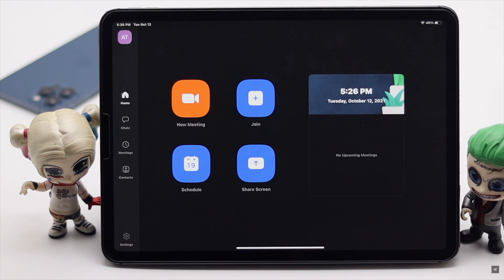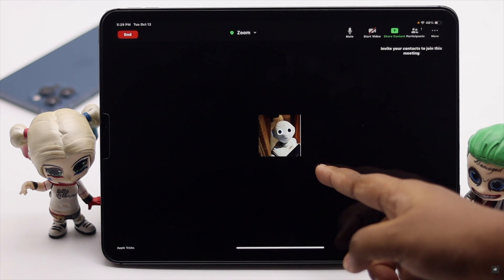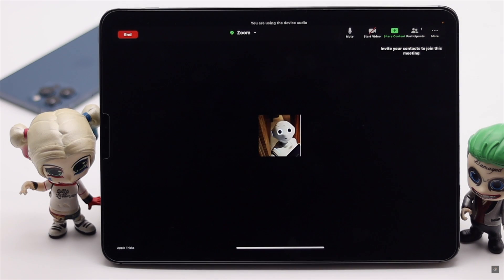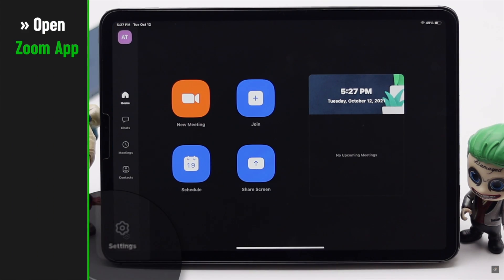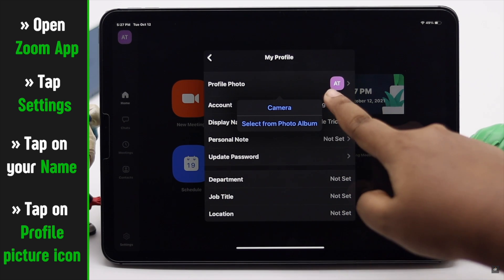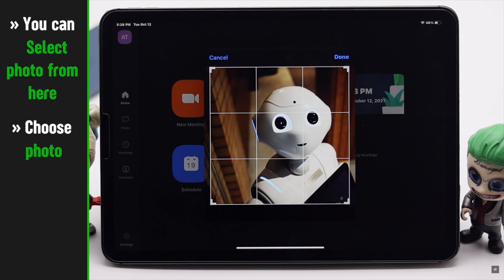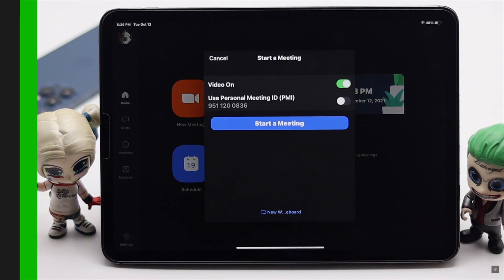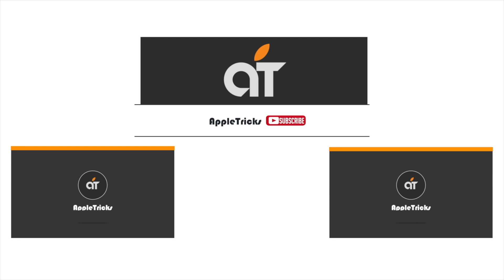Change Zoom Profile Picture on iPad/iPhone (Easy Step by Step)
Are you looking for a way to change the Profile Picture of your Zoom account? In this video we will show you the step by step process to change the Zoom Profile photo in iPad/iPhone easily.